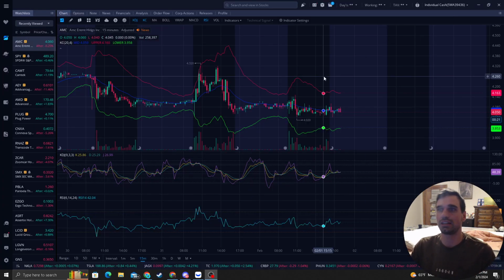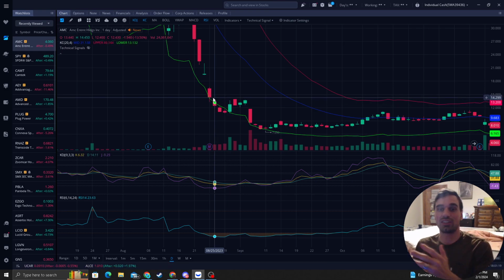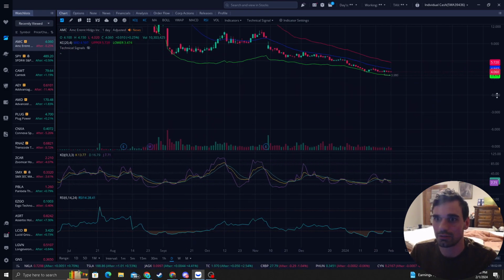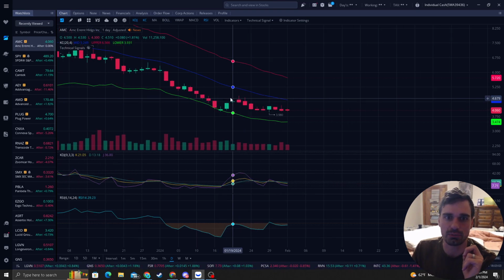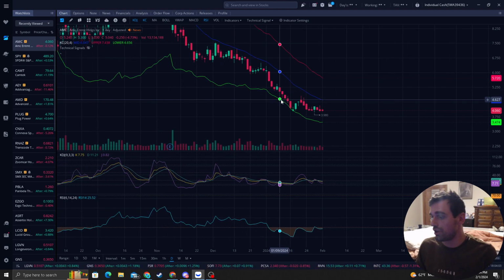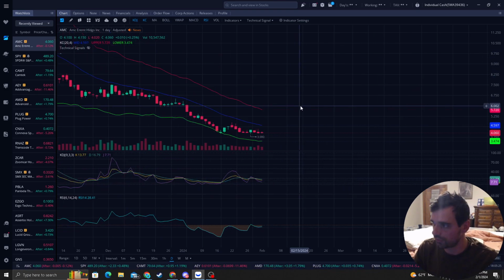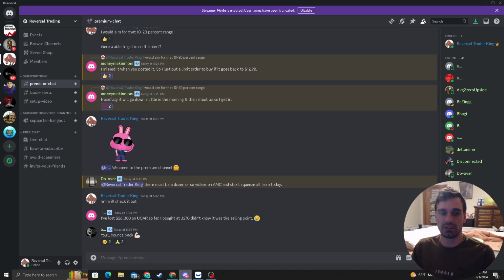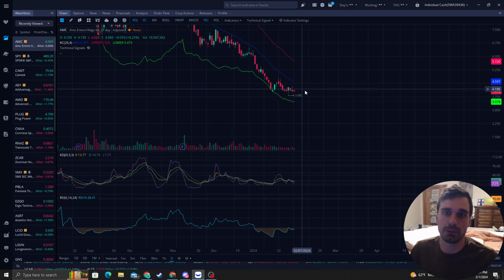Stock $AMC 🚀 Squeeze Alert 🚀 This Will Pump Big at This Level I am Watching! Must Watch This Video!